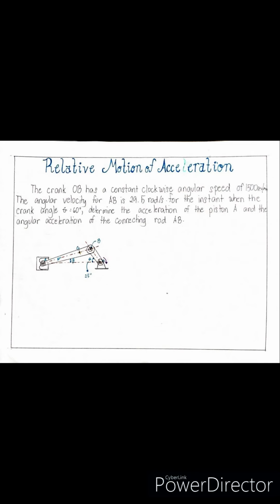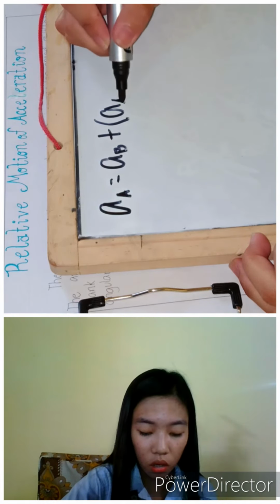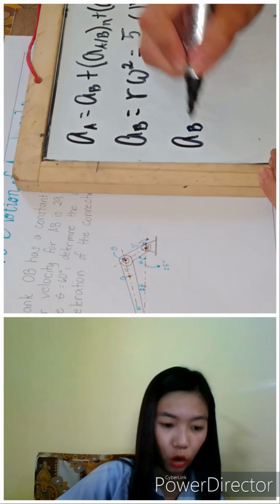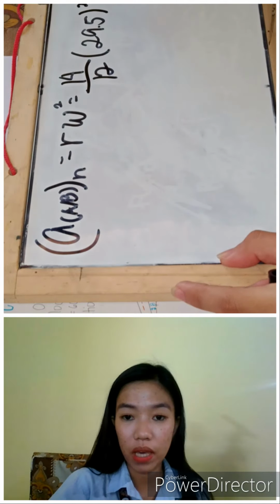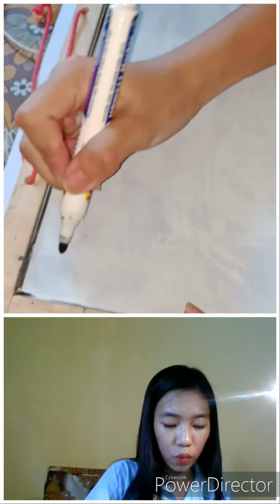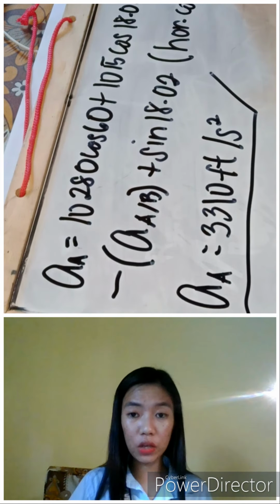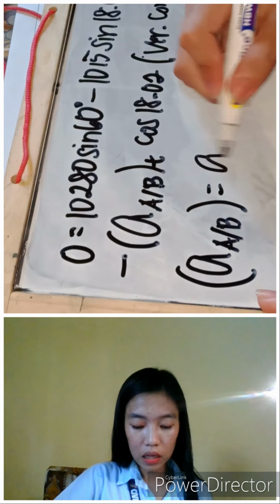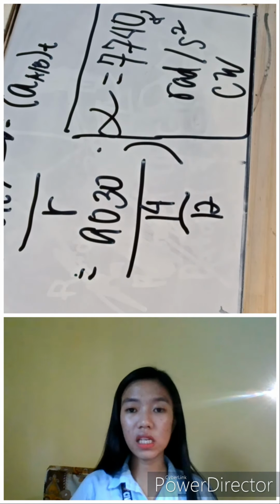Relative Motion of Acceleration(MECH312)